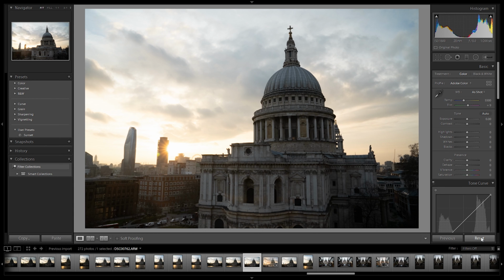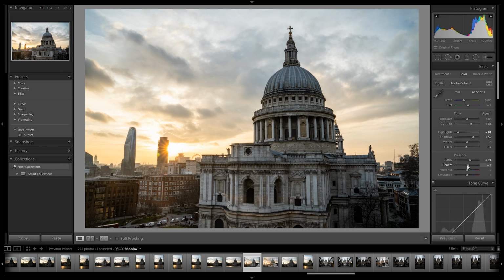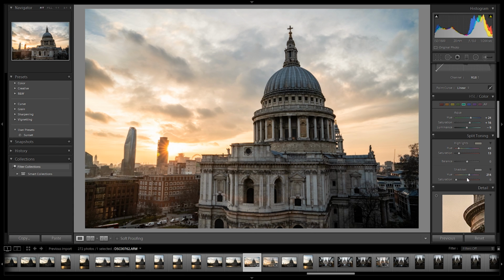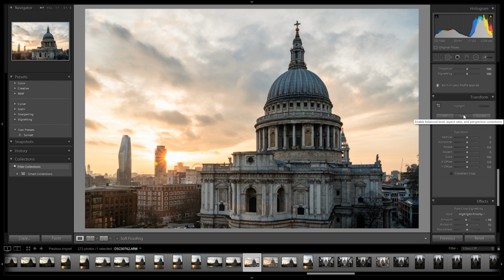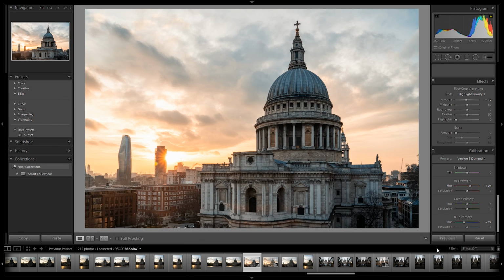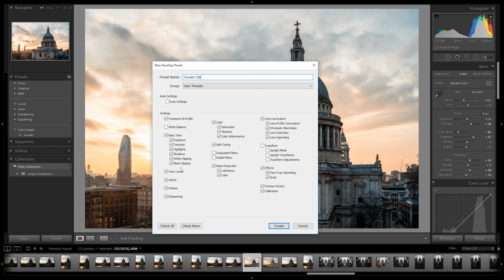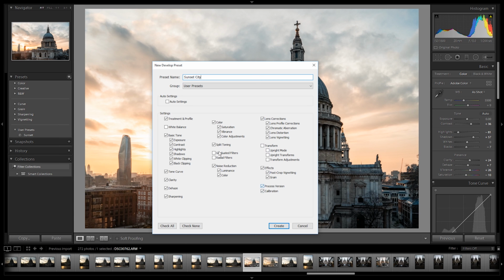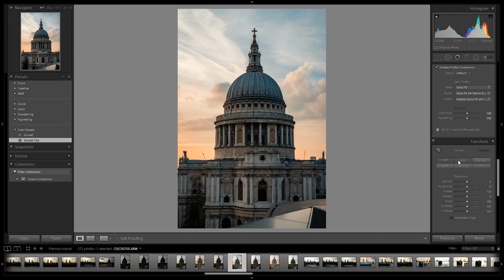How to Create a Preset in Lightroom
We run through how you can create your own preset in Lightroom. This is particularly helpful for speeding up your workflow, especially if you have a particular style that you like to use.